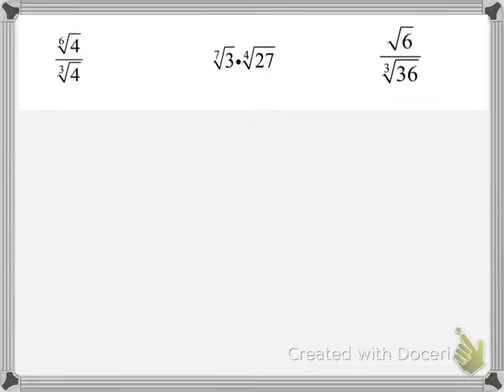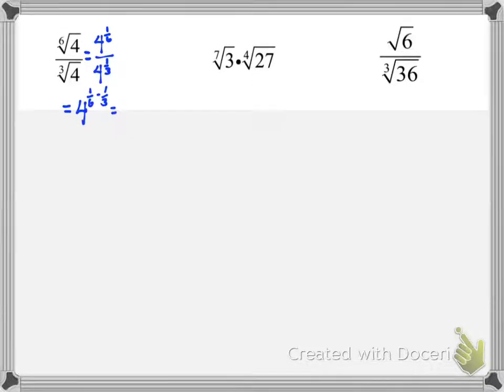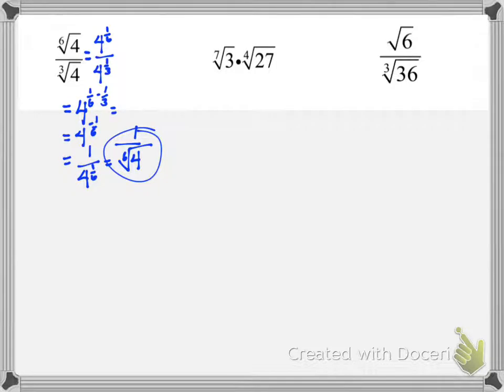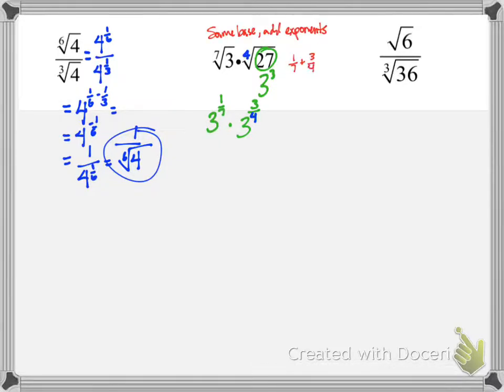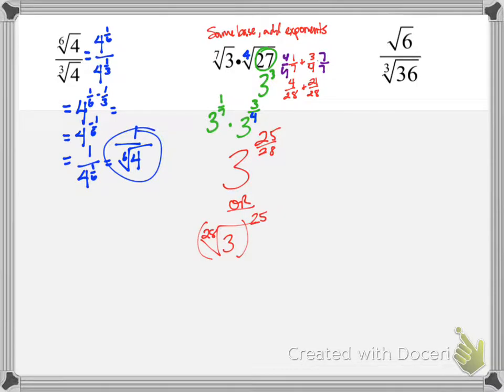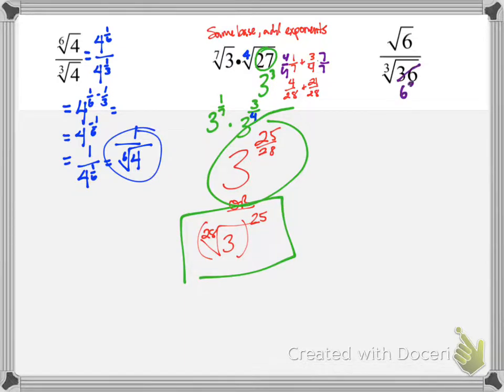A2 ch 6.4-rational exponents even more examples